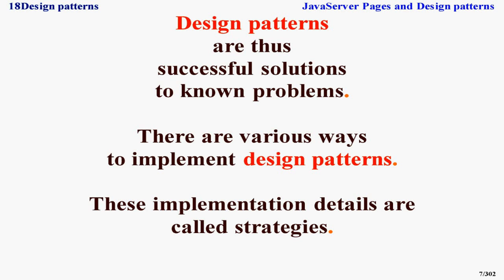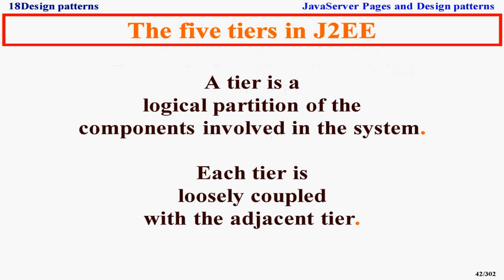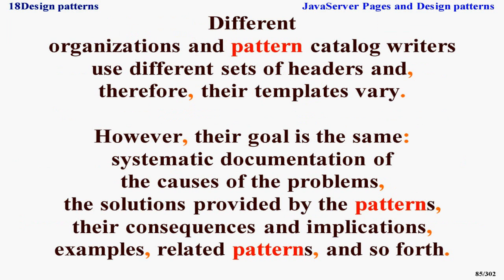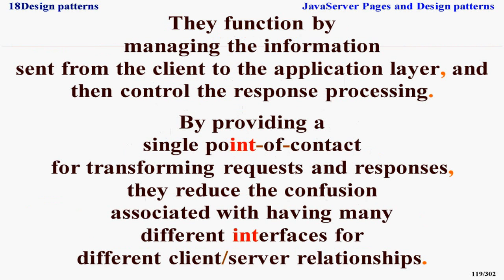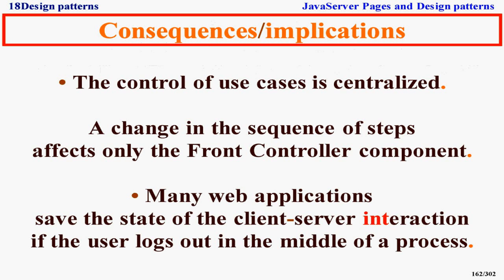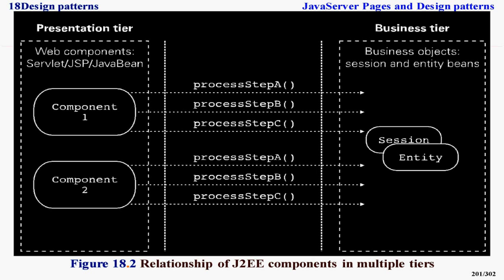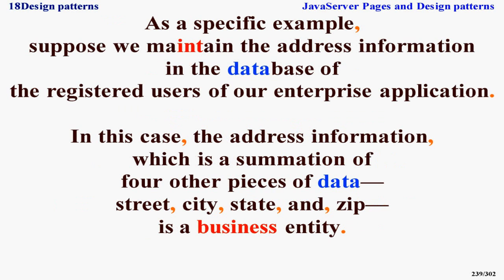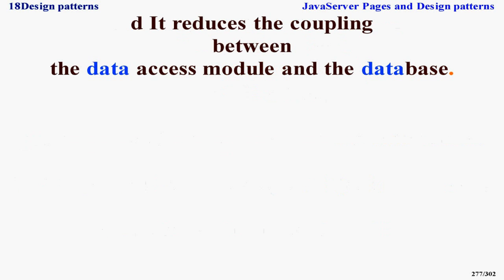Design patterns for Java Web Components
THIS MATERIAL BEEN TAKEN FROM THE BOOK:
SCWCD Exam Study Kit
JAVA WEB COMPONENT DEVELOPER CERTIFICATION